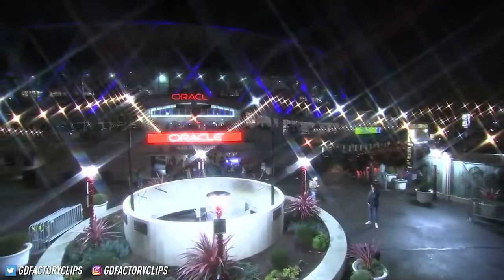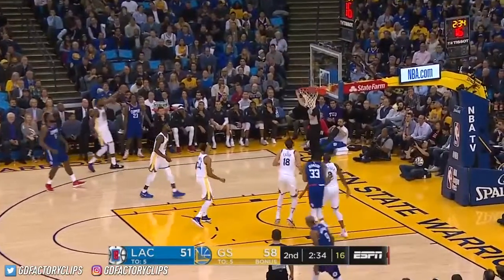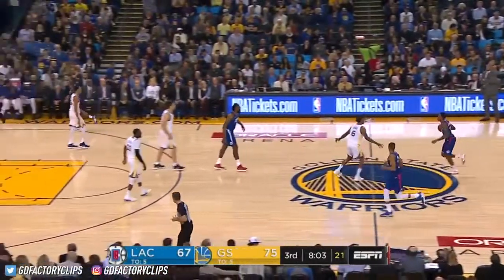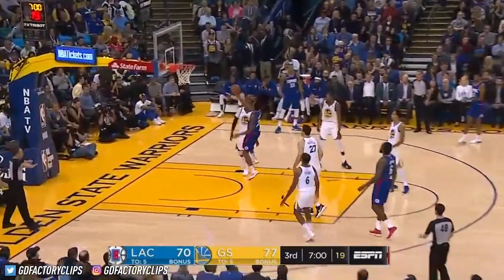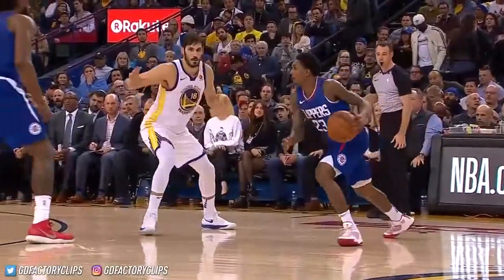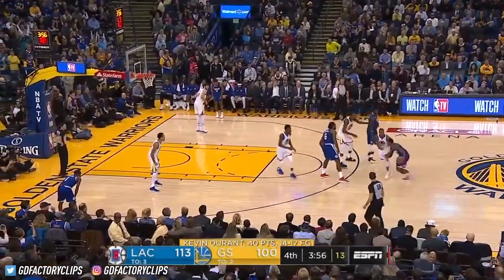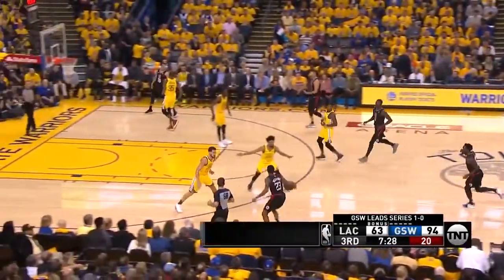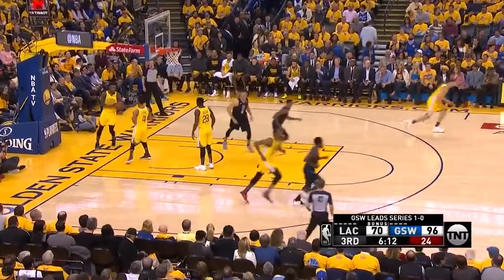How Doc Rivers will use Shake Milton/21 Offense explanation.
So I wanted to break down this Lou Williams clippers tape to show how guards are used in the "21 offense", which Doc Rivers primarily runs.  I also took the time in some of their fast breaks to mention how choosing different running lanes allows bigs to get near the rim or wings to outlet to shooting spots on the court, different from the sort of "crowding" we'd seen when we ran fast breaks in the past.  It's a bit more freestyle analysis, but I promise I'll get better at matching my analysis with the game tape being displayed.